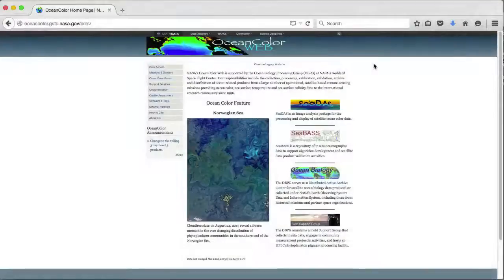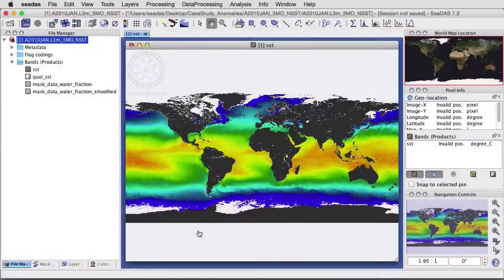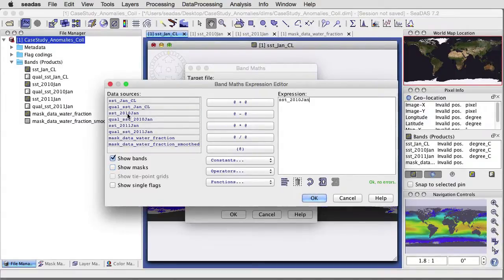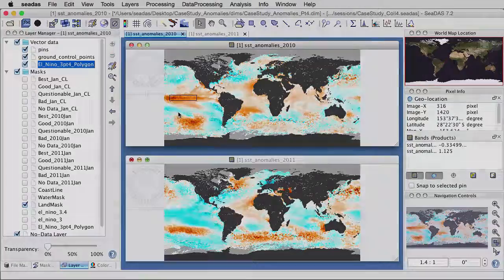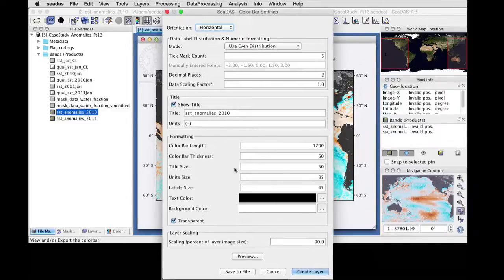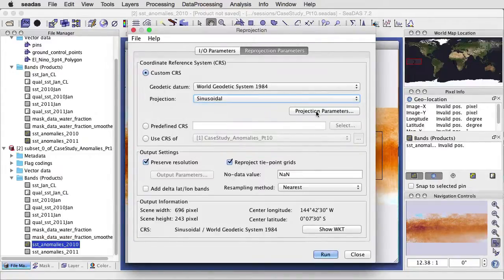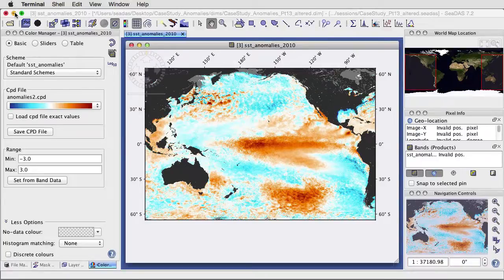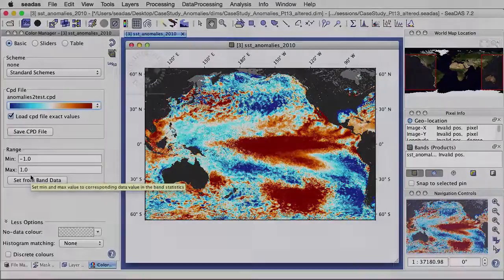SeaDAS Phần 3 Tutorial- CaseStudy (Sea Surface Temperature Anomalies) - Bất thường về nhiệt độ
Một video hướng dẫn nghiên cứu tình huống thể hiện nhiều công cụ và khái niệm trong SeaDAS. Có thể xem toàn bộ video hoặc có thể xem video bắt đầu từ một phần cụ thể bằng cách nhấp vào bất kỳ liên kết nào bên dưới.
00:00 - Giới thiệu
00:57 - Phần 1: Lấy dữ liệu
02:12 - Phần 2: Xử lý L3bin
03:54 - Phần 3: Xử lý L3mapgen
05:13 - Phần 4: Thêm mặt nạ đất
08:19 - Phần 5: Sáp nhập các tập tin: Collocate
11:06 - Phần 6: Tạo một ban biểu diễn toán học
13:12 - Phần 7: Cửa sổ Lát và đồng bộ hóa
13:37 - Phần 8: Mặt nạ với biểu thức toán học
15:20 - Phần 9: Mặt nạ với hình dạng hoặc hình học
17:07 - Phần 10: Lưu phiên
18:45 - Phần 11: Tái phát hành
19:54 - Phần 12: Cắt xén
21:00 - Phần 13: Thêm Gridlines
22:18 - Phần 14: Thêm thanh màu
24:05 - Phần 15: Xuất ảnh
26:16 - Phần 16: Xuất thanh màu
27:03 - Phần 17: Thống kê
28:48 - Phần 18: Tạo một lược đồ màu có thể lựa chọn
30:36 - Phần 19: Tạo một lược đồ màu mặc định
33:15 - Phần 20: Tạo thanh màu tùy chỉnh
38:38 - Outro: El Nino 2016